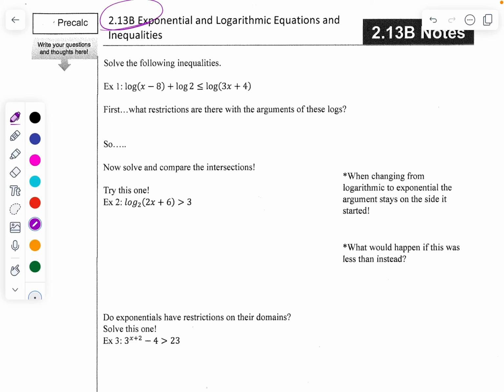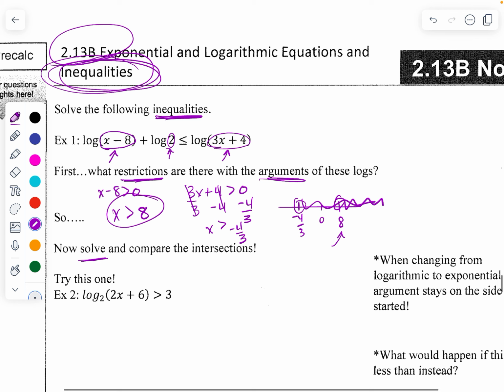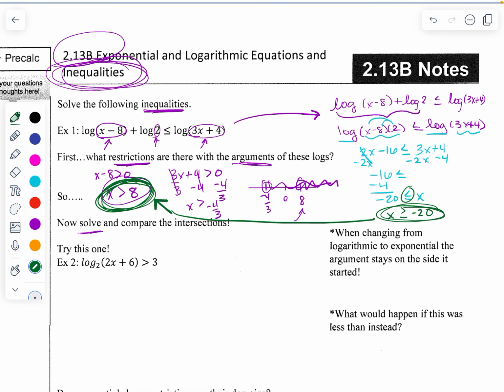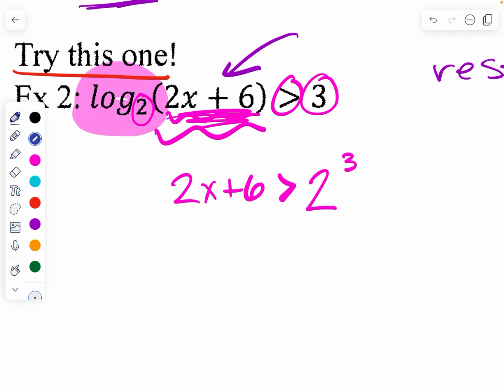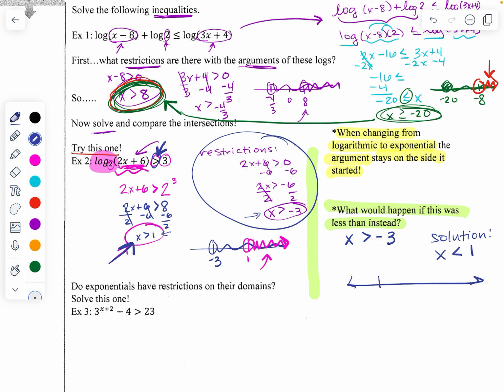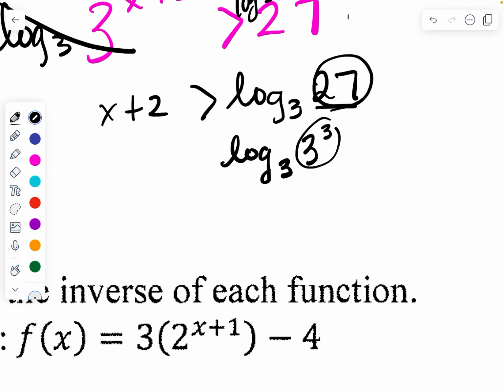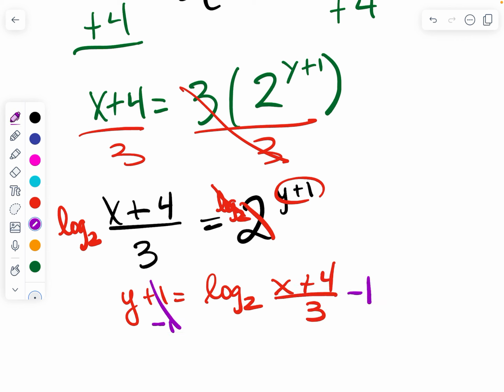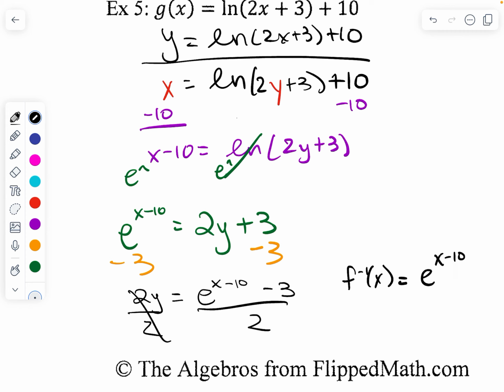HPC FPM S2.13B